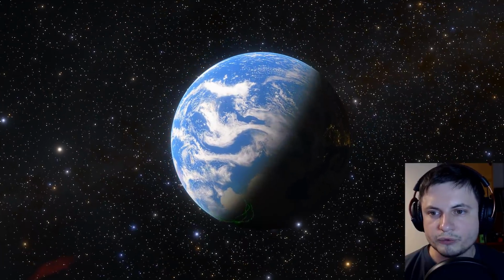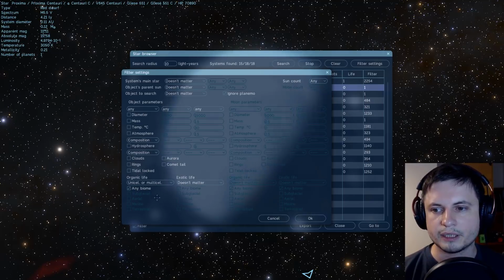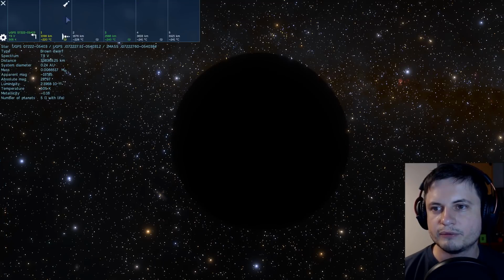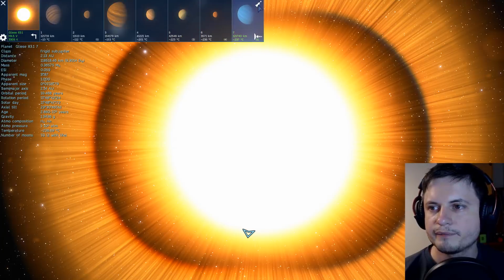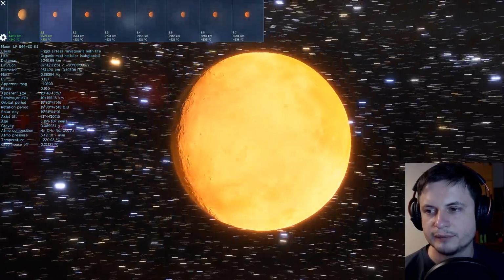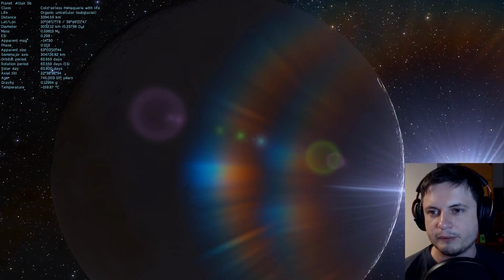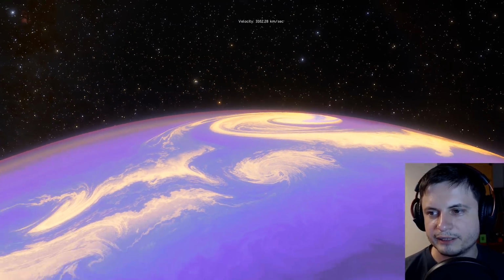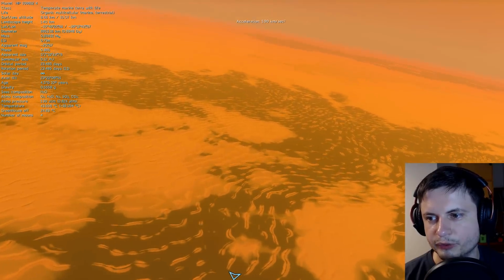How Far Away Is Nearby Alien Life Planet in Space Engine?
In this video, we will talk about alien life and use Space Engine

1GFiTKxWyEjAjZv4vsNtWTUmL53HgXBuvu